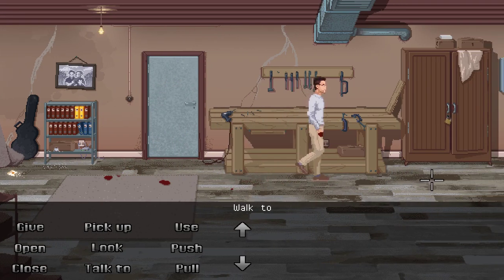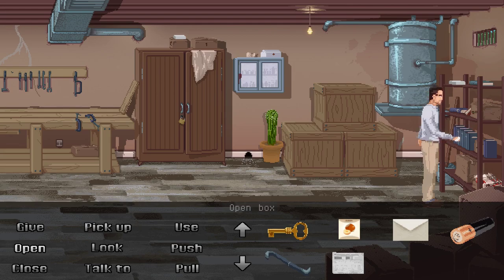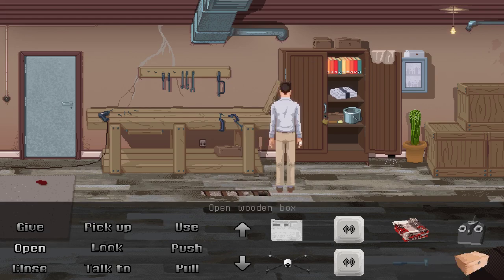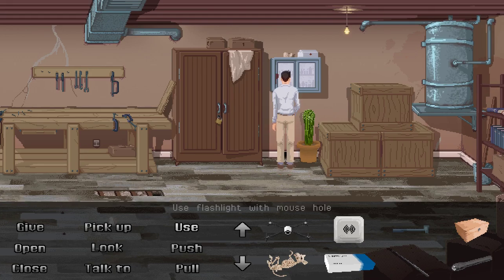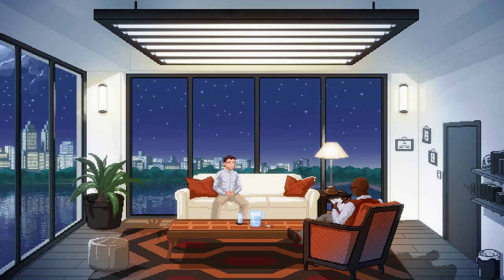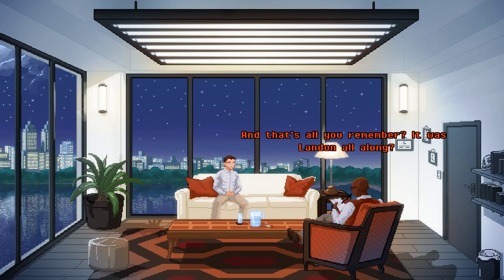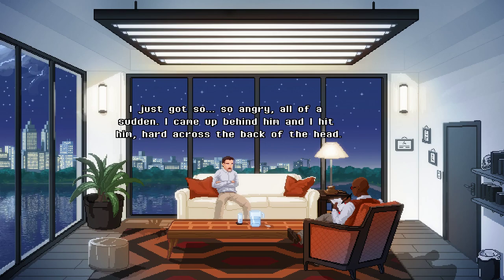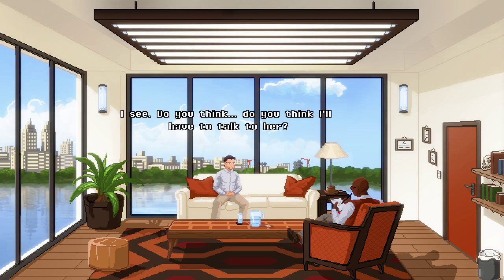Session seven walkthrough all endings complete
Session Seven walkthrough of how to play/beat the game with all endings!